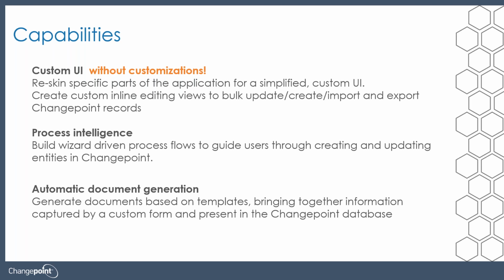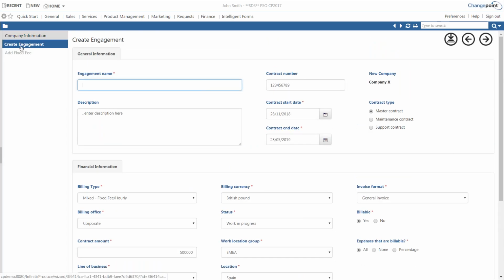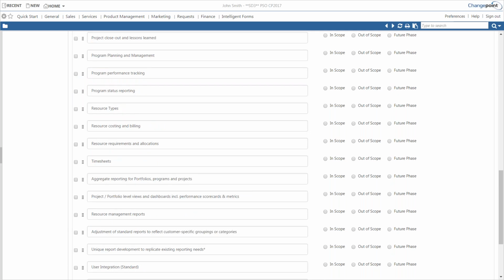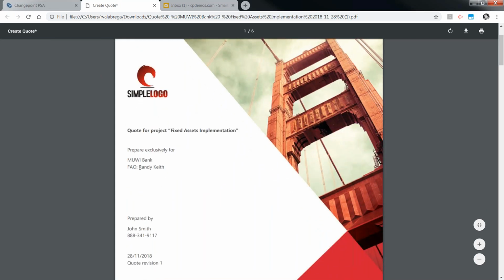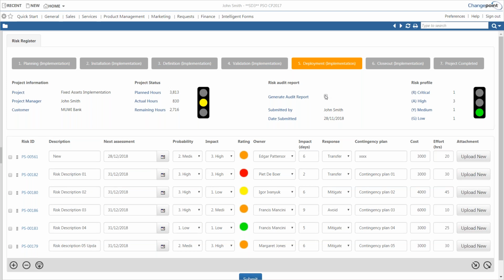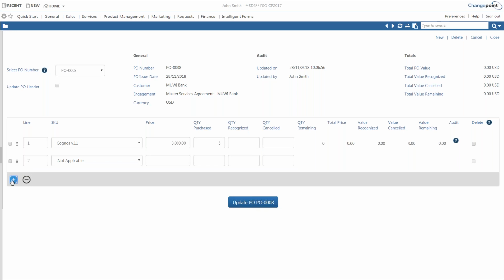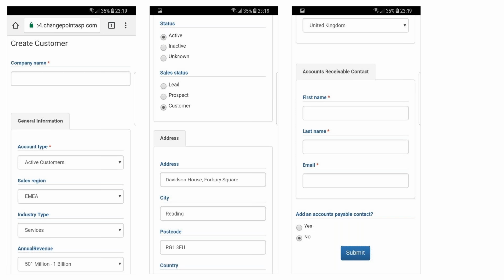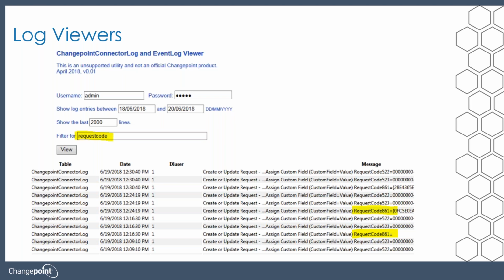Custom UI - Custom Web-Based Mobile Apps - Process Intelligence - Automatic Document Generation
Intro 01:57
Agenda 04:08
Business Value 04:45
Capabilities 06:03

EXAMPLES
Navigation iForm 07:27
New Opportunity iForm 08:35
Create Engagement (Customer - Engagement - Project) iForm 09:30
Create SOW iForm 16:08
Create Quote iForm 22:09
Risk Register iForm (Bulk edit/create Risks, Issues, CRs, ...) 26:19
Purchase Orders Management iForm 32:06
Skill Management iForm 39:35
Portlets iForms and Mobile Ready Web Apps 40:48

CREATING iForms
The iForm designer 44:20
Skills required 44:59
Log viewers 48:10
Q&A 50:29